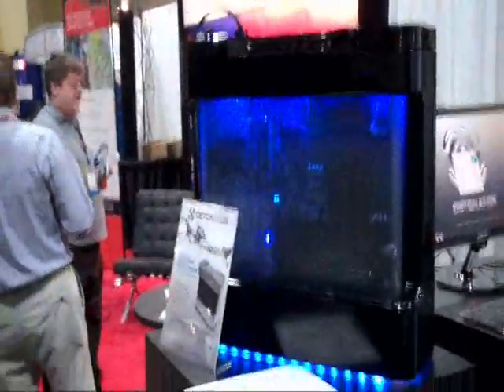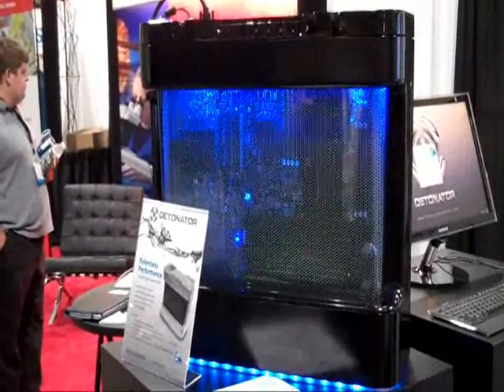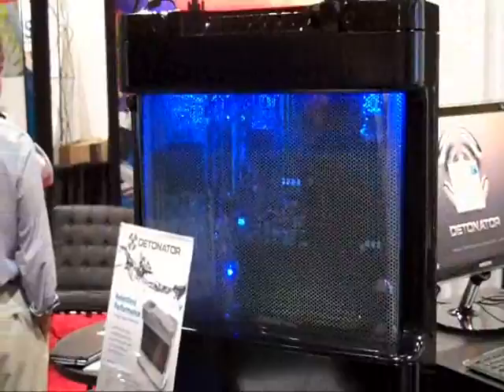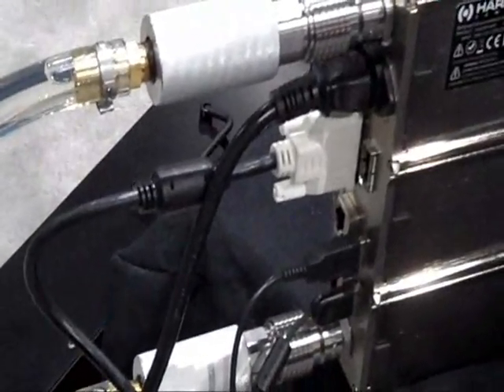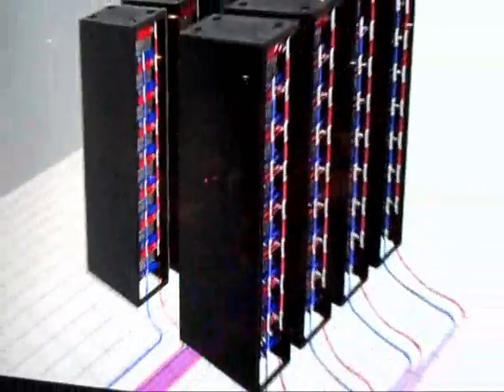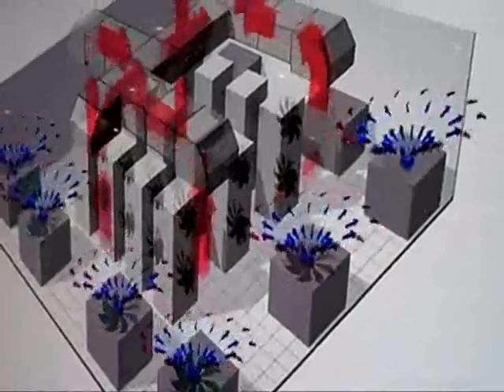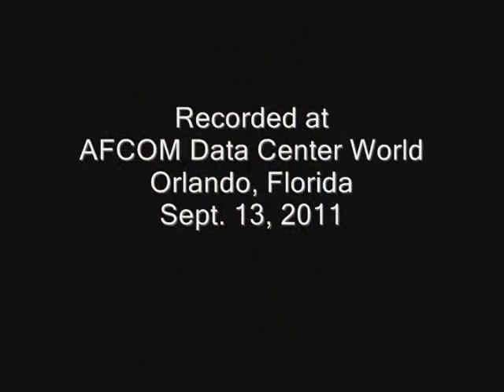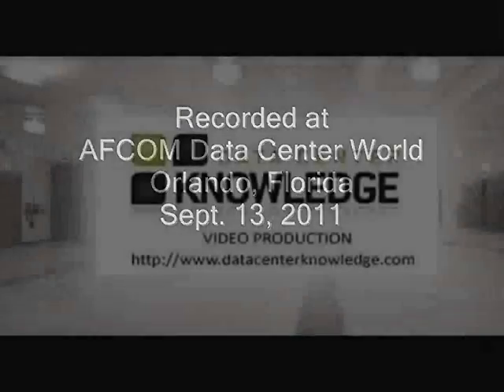Liquid Blade: Hardcore's Liquid-Cooled Blade Servers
In 2010, Hardcore Computer adapted its liquid-cooling technology for PCs to the server environment. Liquid Blade immerses the blades in Hardcore's Core Coolant -- a clear dielectric fluid that is odorless and biodegradable. The submerged servers eliminate the need for rack-level fans, and would require only enough room air conditioning to keep staff comfortable. At the recent Data Center World expo in Orlando, Hardcore's Craig Drugge provided us with an overview of LiquidBlade and how it works.